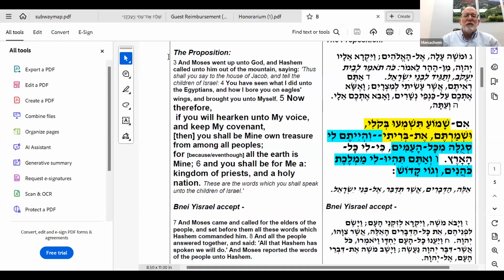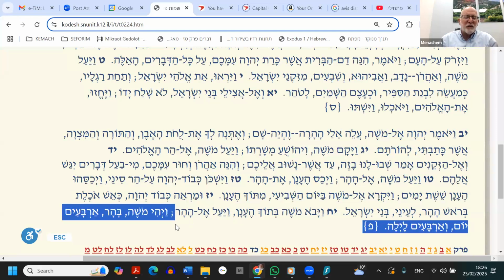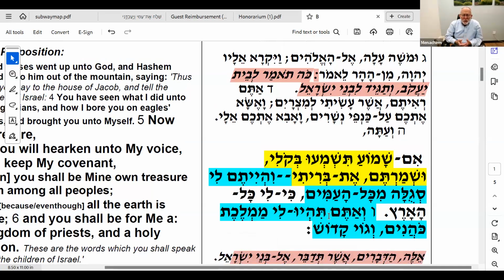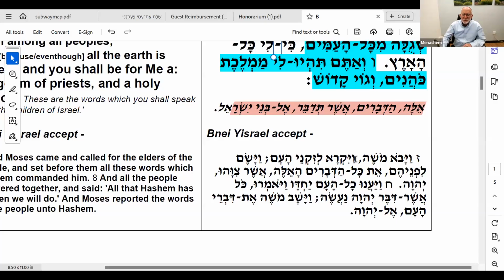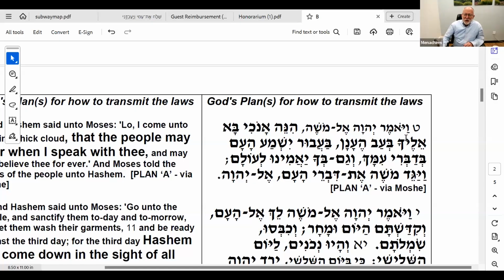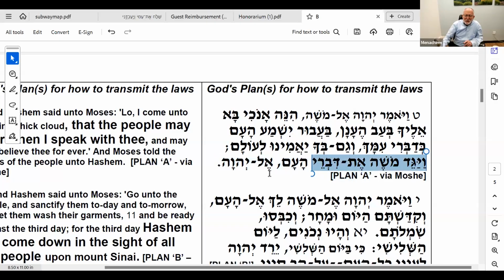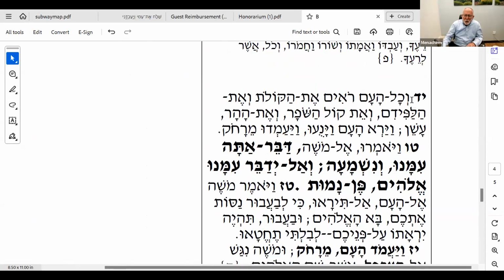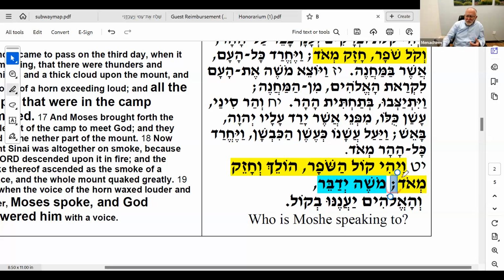How to study Chumash; One Book at a Time (Part 17) || Rabbi Menachem Leibtag